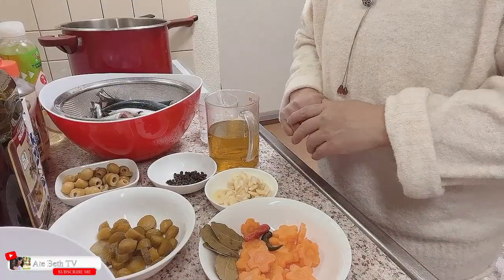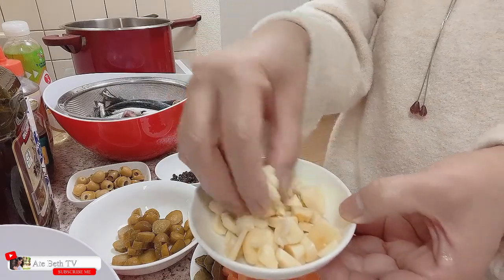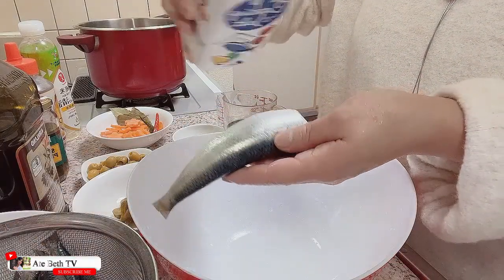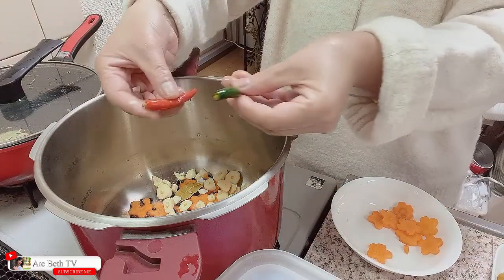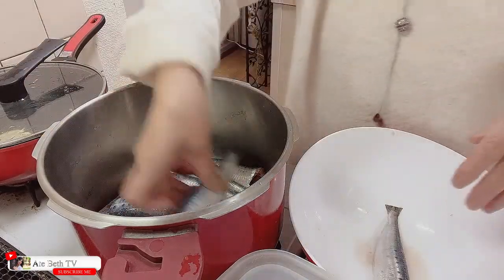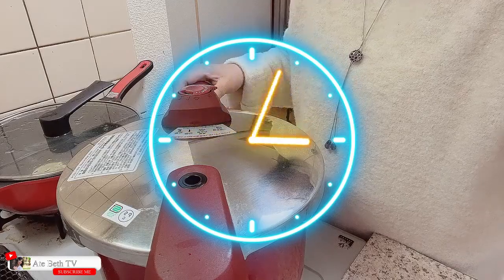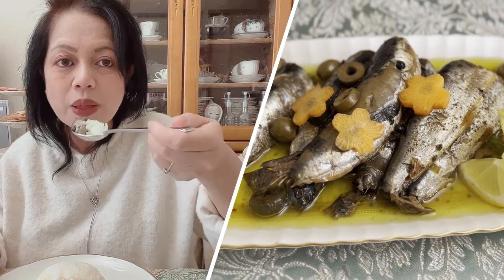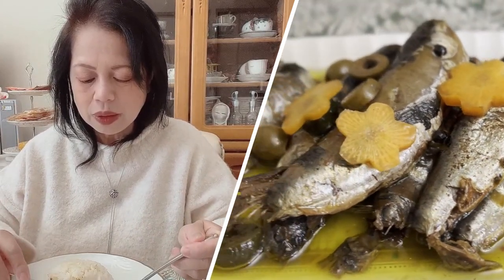Home-Made Spanish Sardines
Napakadali lang lutuin ng Spanish Sardines. Tara! Let's Cook! At siguradong mapapadami na naman ang ating kain.